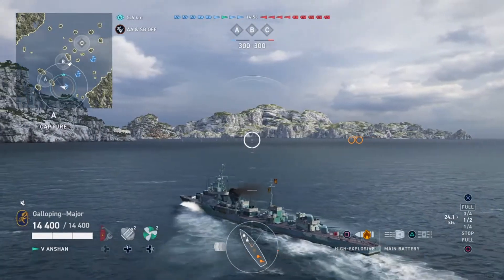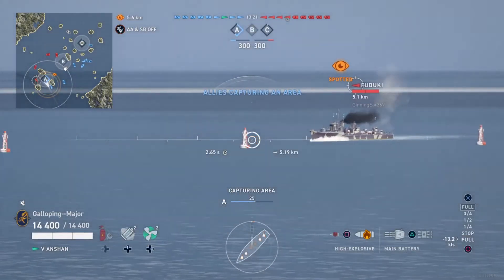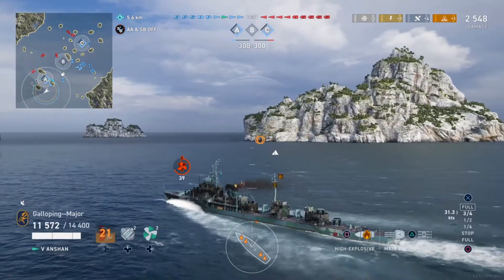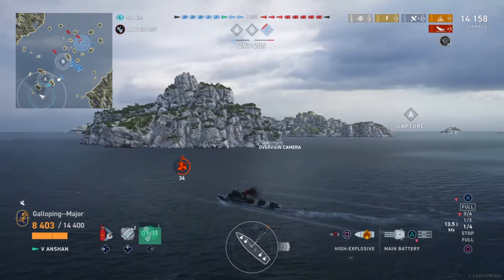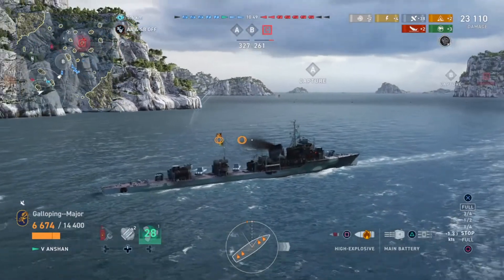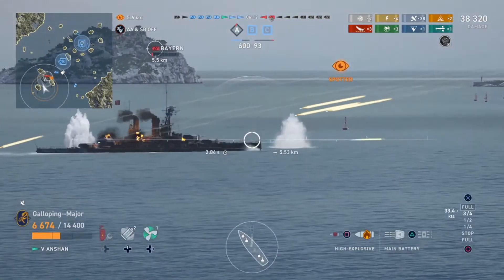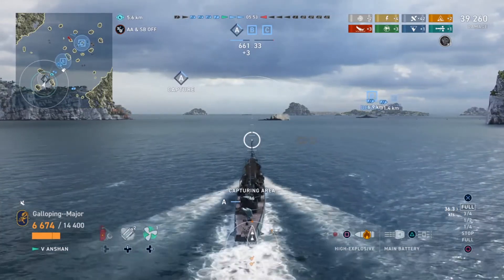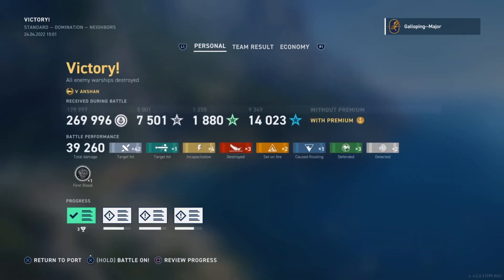Anshan Review - World of Warships Legends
Review and gameplay of Anshan, tier five premium pan-Asia destroyer.

Ship Mods – Aiming Systems Mod. 1, Propulsion Mod. 2.

Commander - Zhenbing Lv. 13, Legendary 2.

Traits – No-Fly Zone, Look at Me Now, Perceptive, Knuckle Duster, Unstoppable

Inspirations –  Bey Lv. 15, Legendary 2 & Madden Lv. 16 Legendary 4.